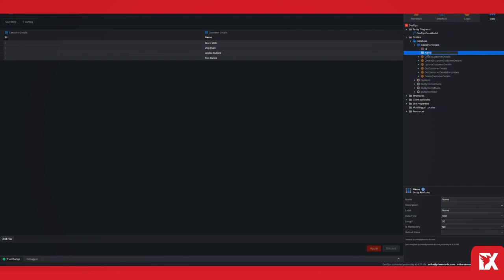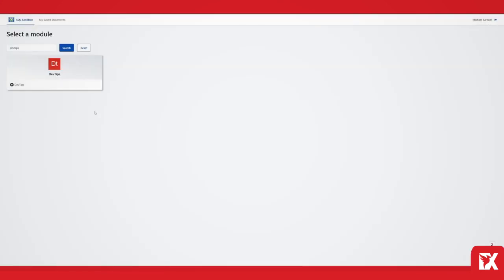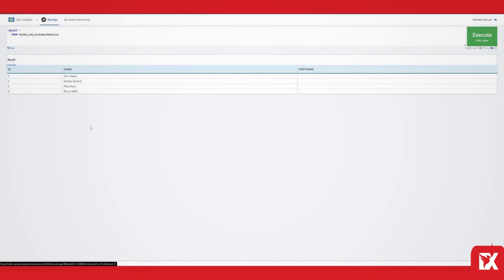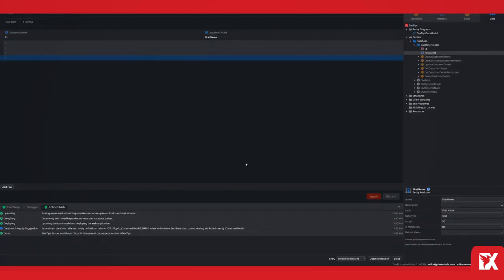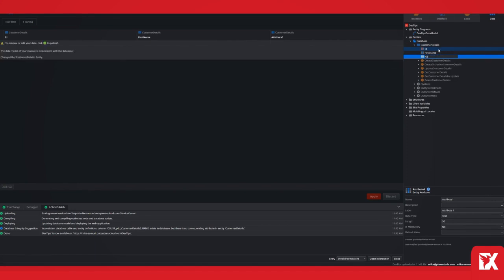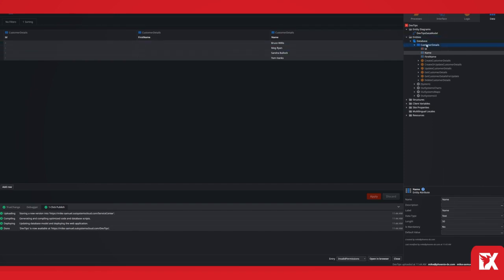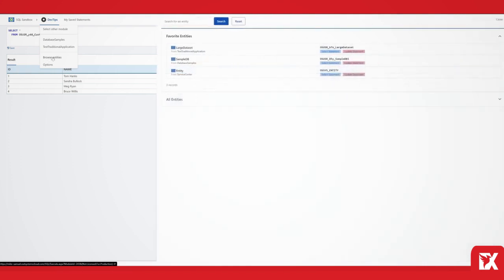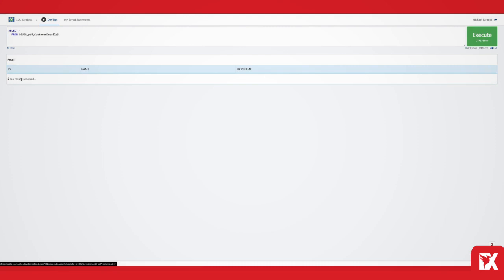Dev Tip: Database Changes